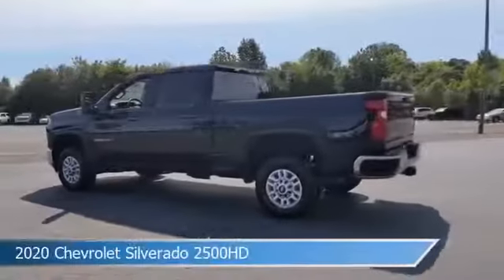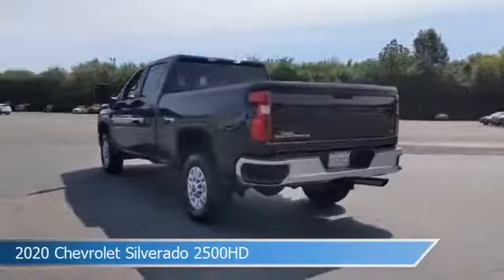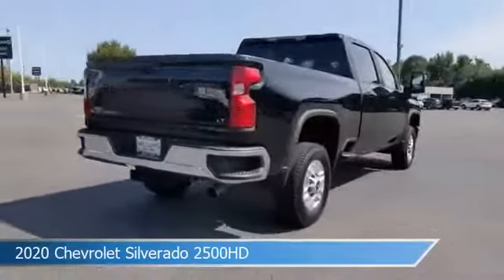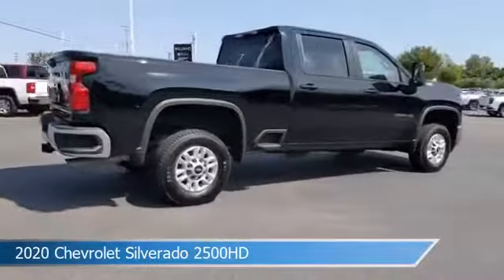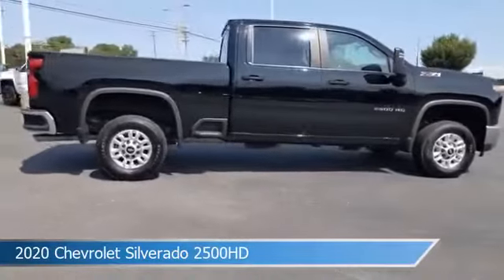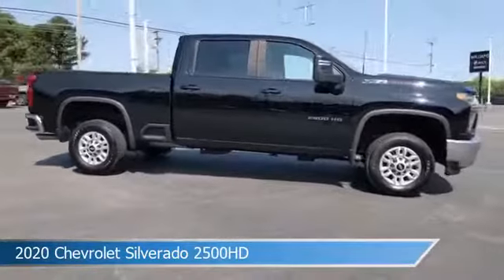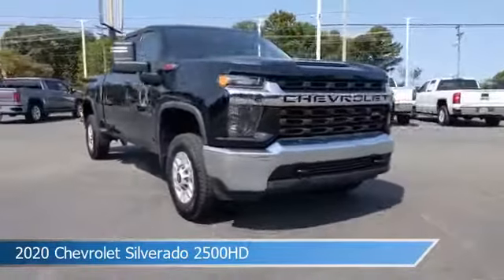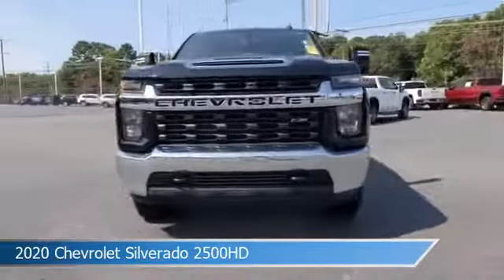2020 Chevrolet Silverado 2500HD LT G21925A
Take a look at this 2020 Chevrolet Silverado 2500HD! Equipped with a 6-Speed Automatic transmission in Black. This car comes with some great features including Antilock Brakes, Power Outlet, Audio Controls On Steering Wheel, Auxiliary Input and more. Come in and check it out today!